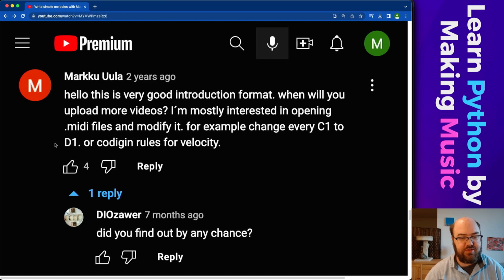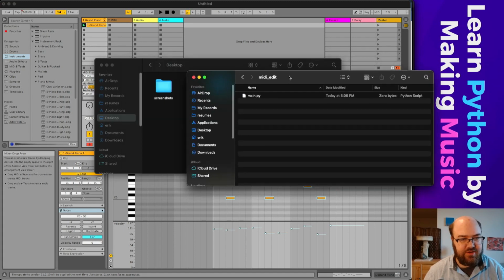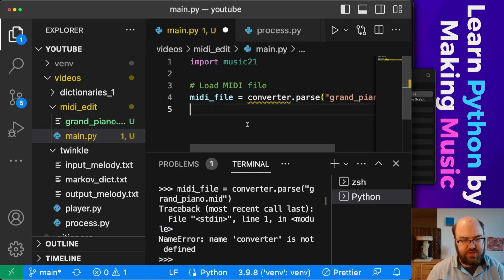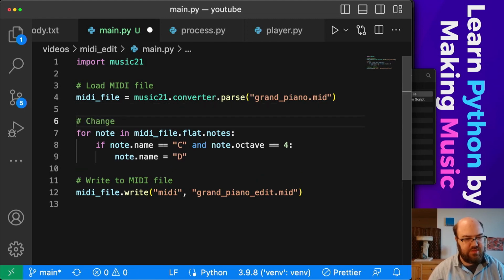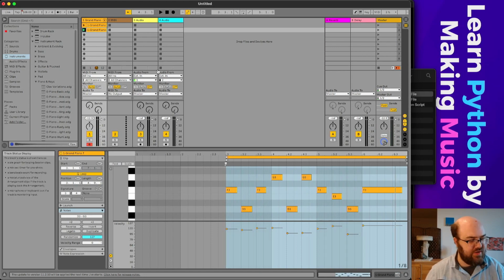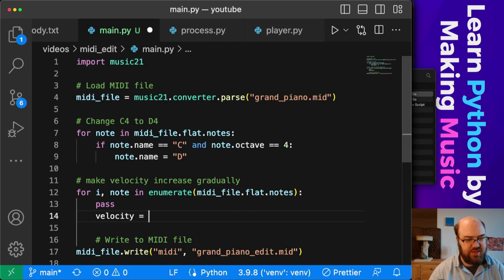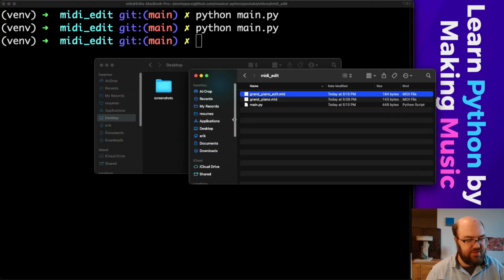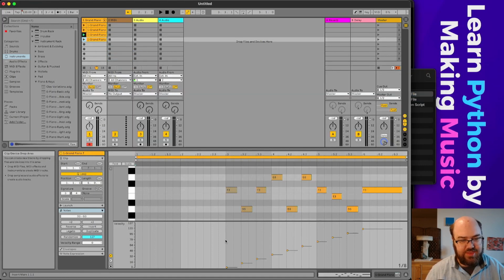How To Edit MIDI Notes And Volumes Using Python With Music21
In this video, I show the process of recording a MIDI sequence in Ableton Live, then using Python and music21 to edit the note names and note velocities of that midi sequence.